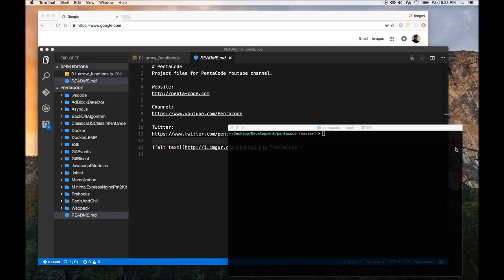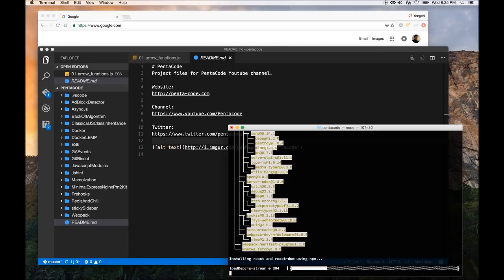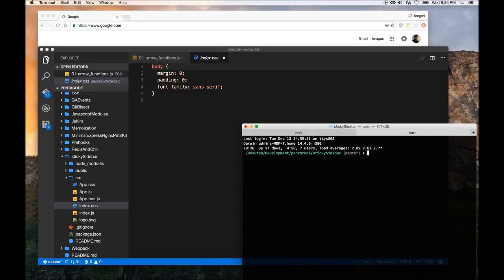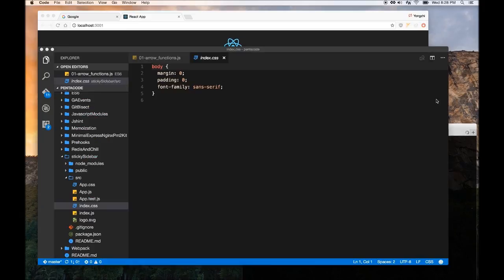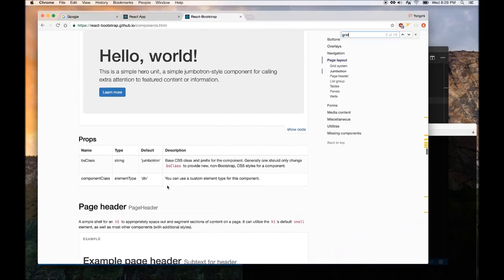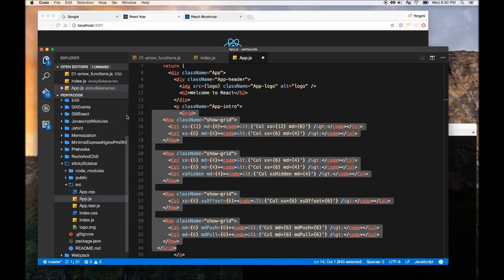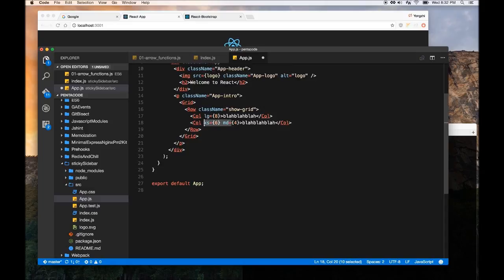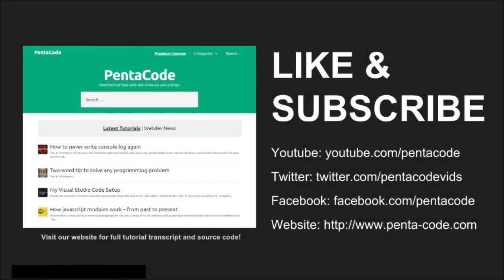Building A Sticky Sidebar In React (1/3)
In this three part live coding series, we will build a basic 8-2 column layout and add a sticky sidebar to our app.  In the process, we will learn about how we can create dummy paragraphs programmatically and leverage several useful functions from Lodash, Boostrap and React-Sticky component.